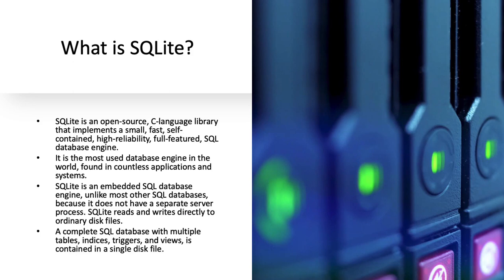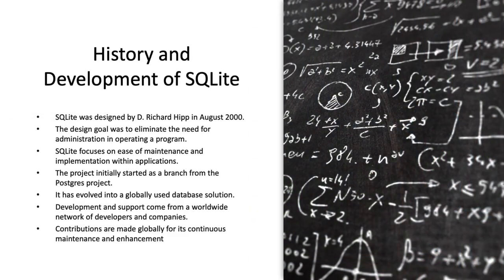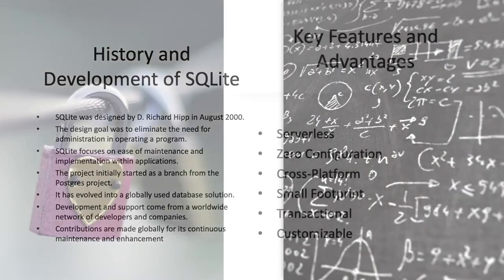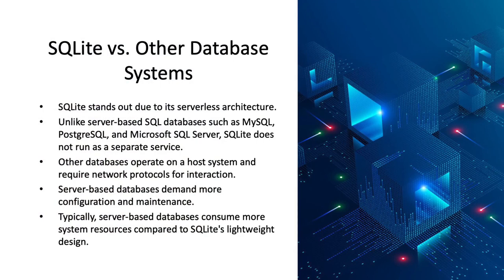Introduction to SQLite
Welcome to our comprehensive guide on SQLite, the most widely deployed database engine in the world! Whether you’re a budding developer, a seasoned programmer, or just tech-curious, this video is your starting point to understanding what makes SQLite unique and how it can be the perfect database solution for your next project.

This video is part of a class Introduction to SQLite.